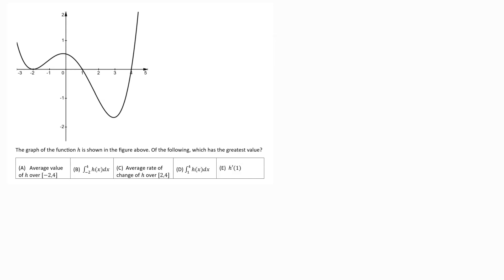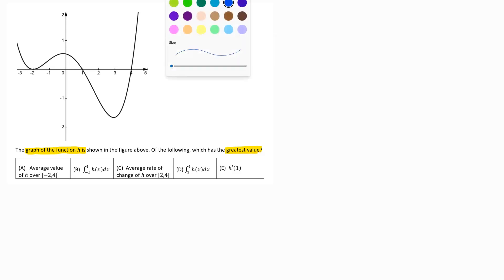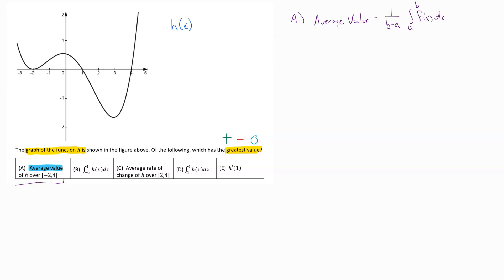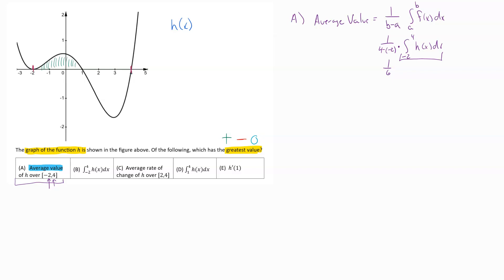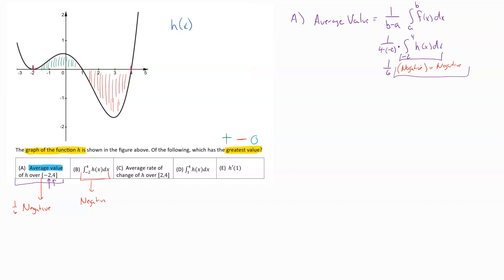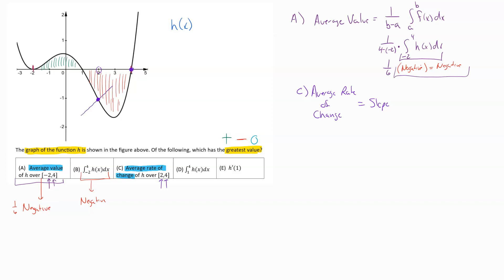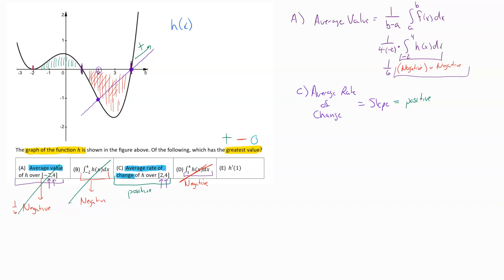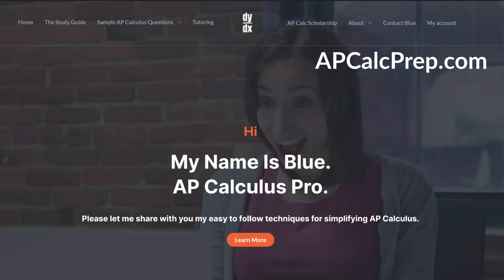AP Calculus AB: Average Value Definite Integral Average Rate of Change Derivative All in One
Example of an AP Calculus AB Multiple choice question.
This question is based on the Calculator Required section, and covers how to apply the average value integral formula, the definite integral in terms of a given graph, the derivative value at a specific point using a given graph, and how to determine the average rate of change between two points on a given graph.